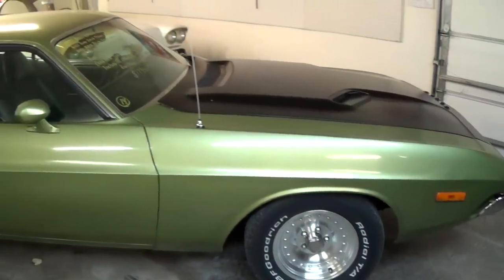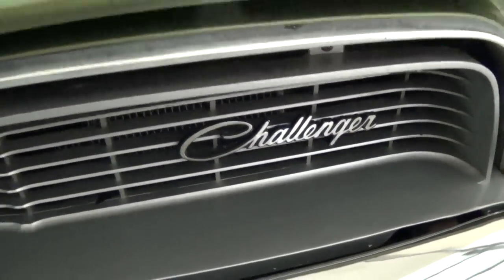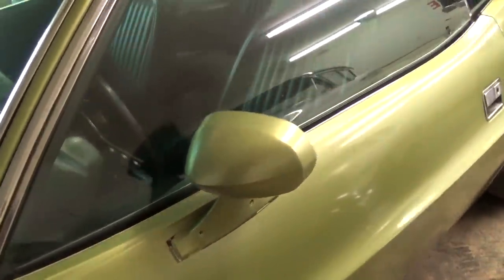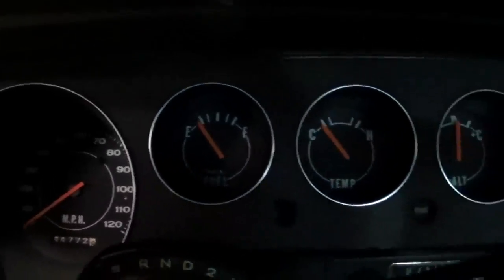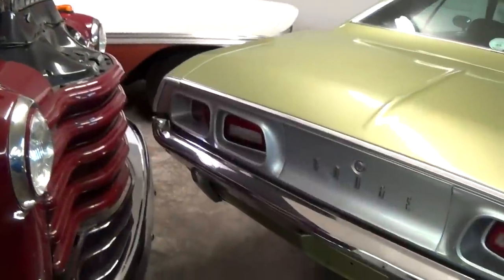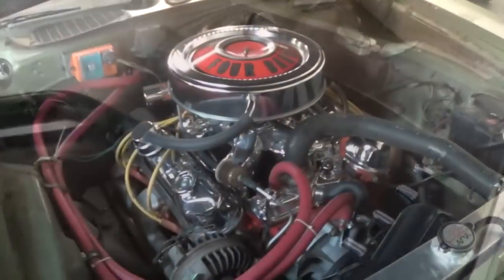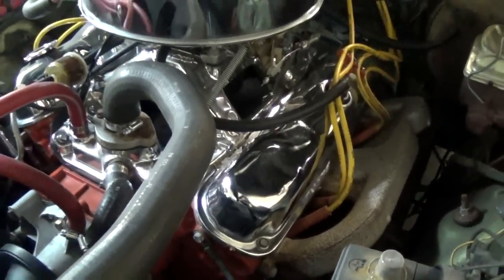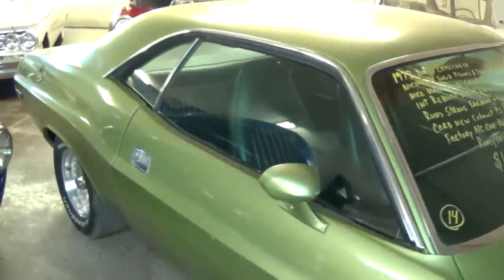1972 Dodge Challenger 340 V8 4 BBL at Country Classic Cars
I thought you might like a look at his really cool 1972 Dodge Challenger.  It's powered by a nicely detailed 340 V8, topped with a polished aluminum intake and an Edelbrock 4 BBL carb.  All that power is going through a 727 Torqueflite automatic, back to an 8 3/4 Rear.  The car still features it's original interior and it's in remarkable shape for it's age.  It's not a show car by any means, but it is a great driver quality car.  I'm sure it's a blast to drive.